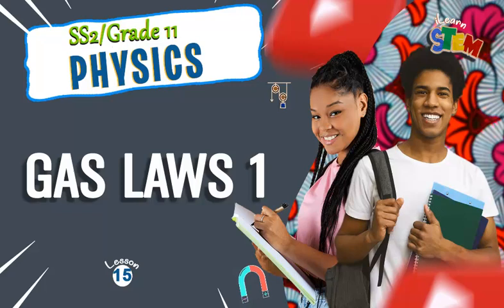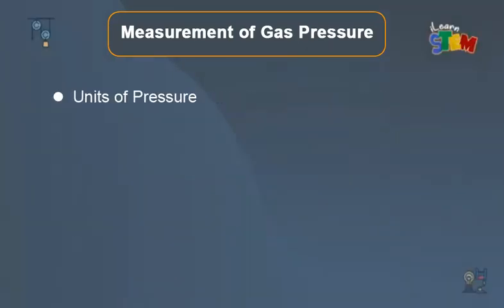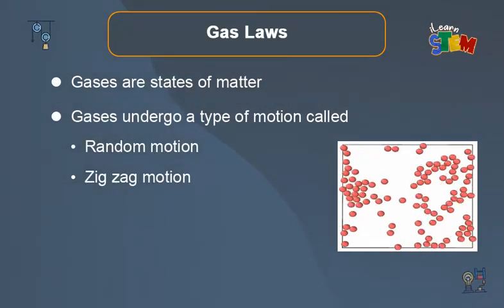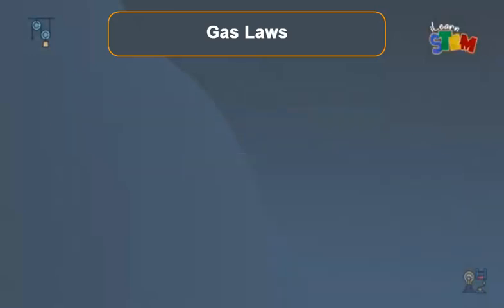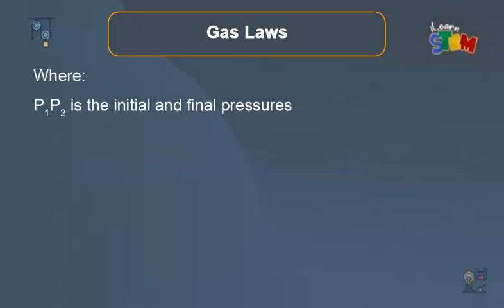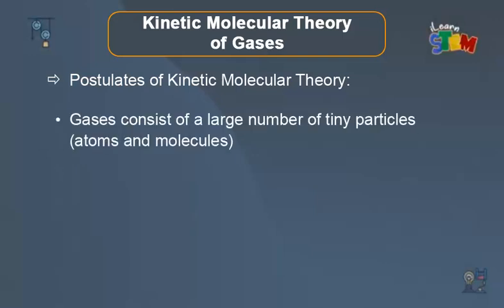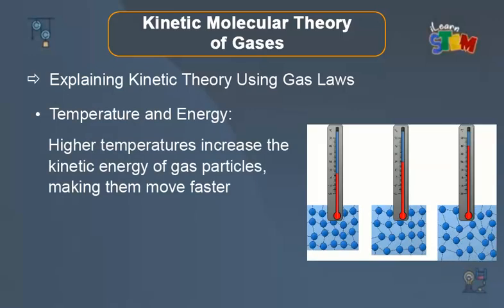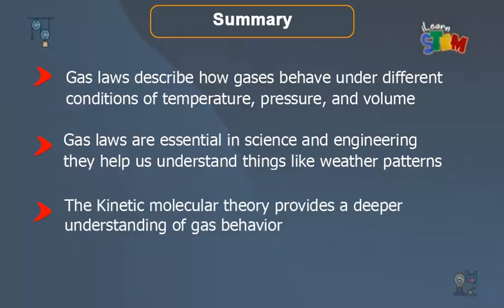Gas Laws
Welcome to today’s Physics lesson! 🌡️
In this video, we’ll dive deep into Gas Laws — the fundamental principles that explain how gases behave under different conditions of pressure, temperature, and volume.

You’ll learn:
✅ The relationship between pressure and volume (Boyle’s Law)
✅ How temperature affects volume (Charles’s Law)
✅ The connection between pressure and temperature (Gay-Lussac’s Law)
✅ How to apply these laws in real-world situations and numerical problems
✅ Simple experiments and visual explanations to help you understand faster

By the end of this lesson, you’ll be able to explain and calculate gas behavior confidently — perfect for exams, lab work, and everyday science curiosity!